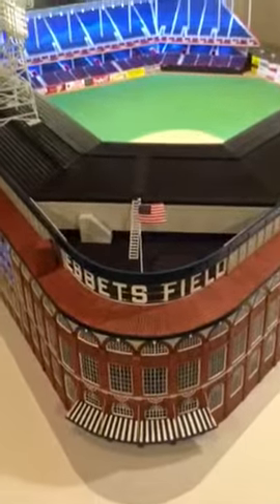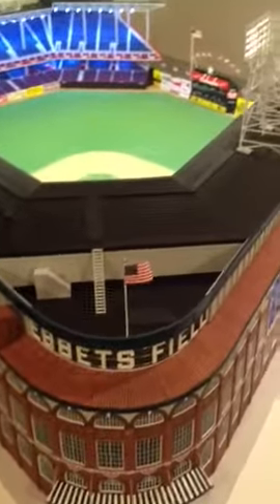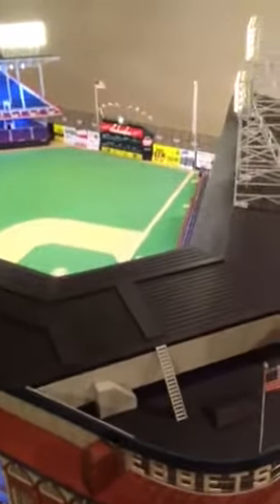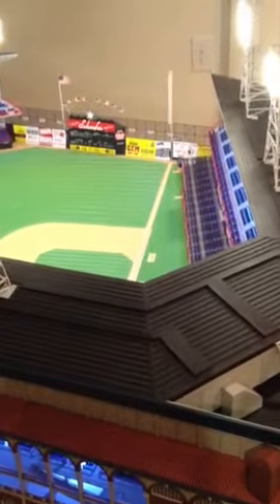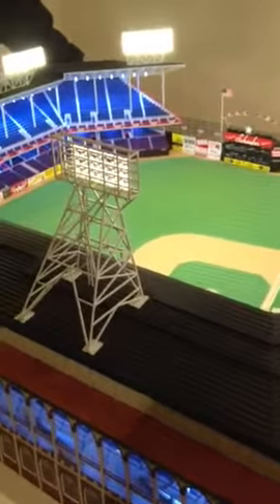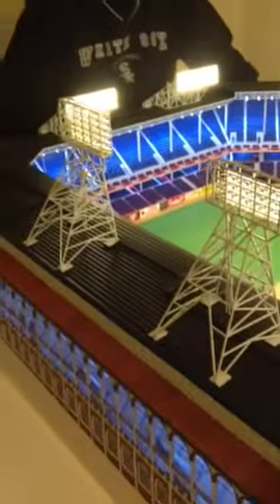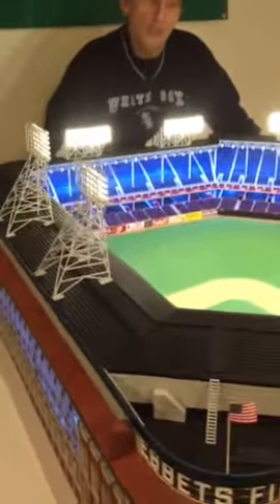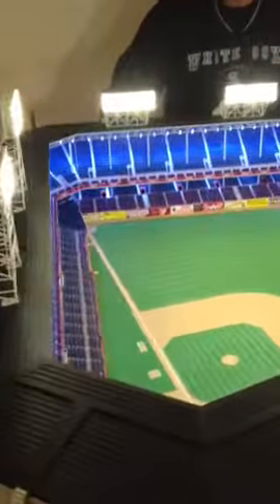1955 Ebbets Field Replica.. A timeless piece of baseball history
Created by artist Steve Wolf.